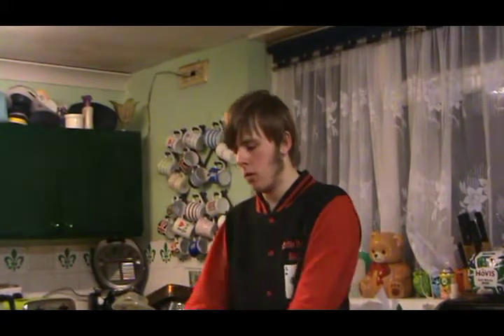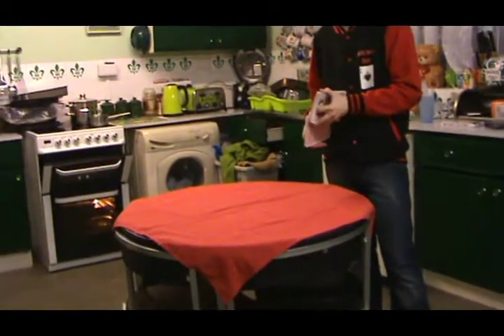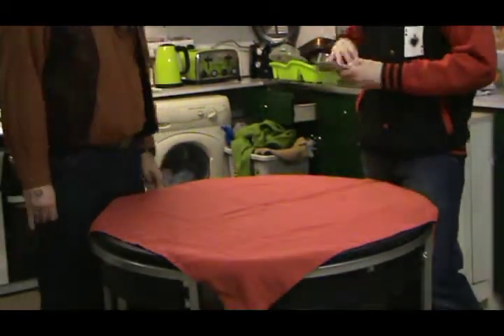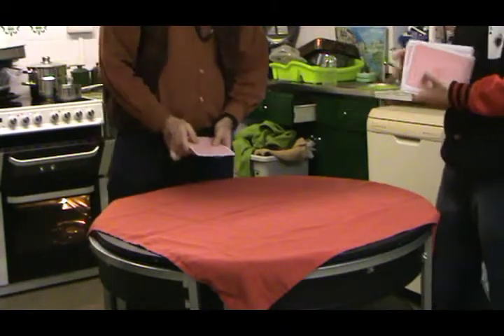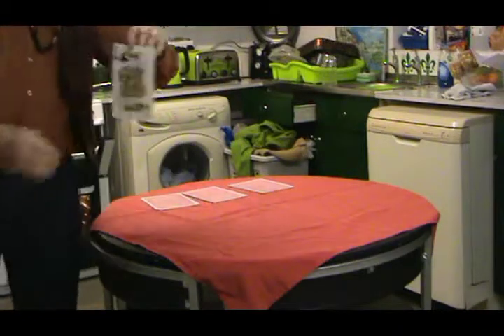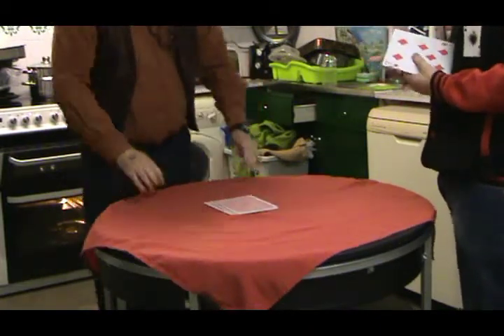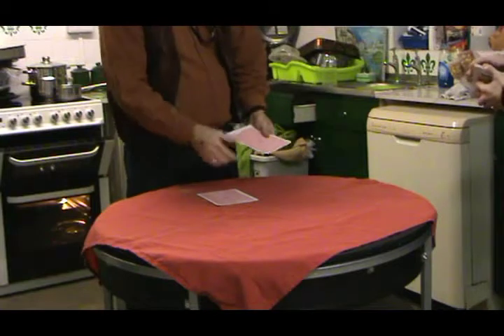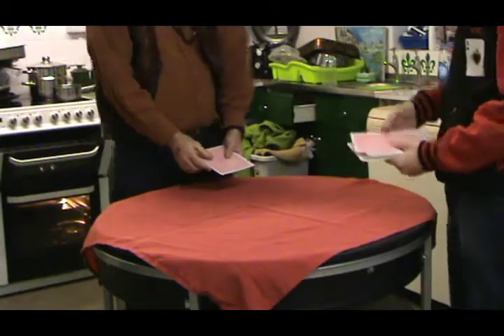LIE DETECTOR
I was given a challenge by one of my teaches at school to perform a trick using a pack of JUMBO cards.  So here is my version of Lie Detector.